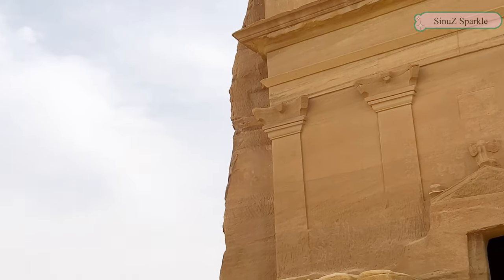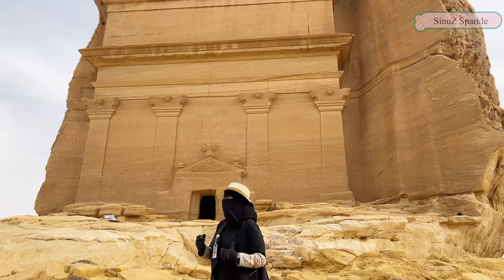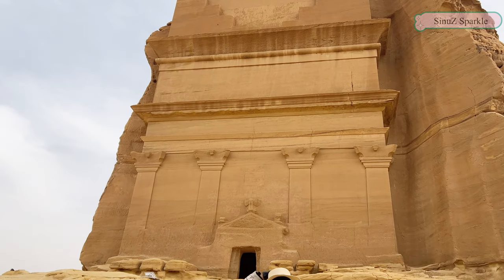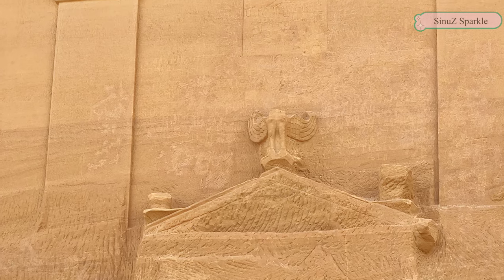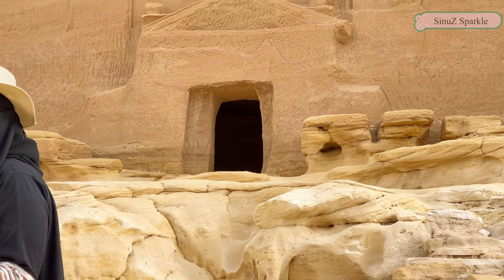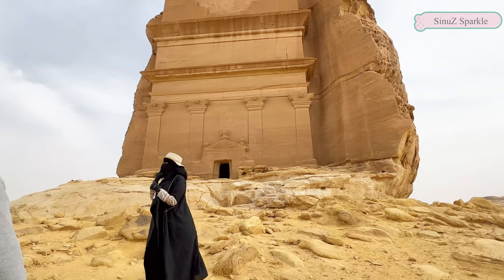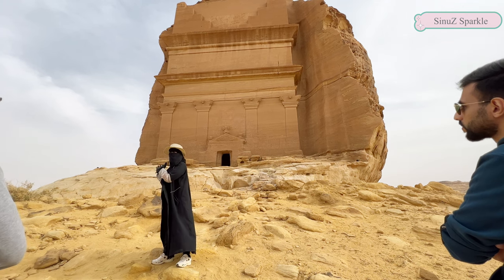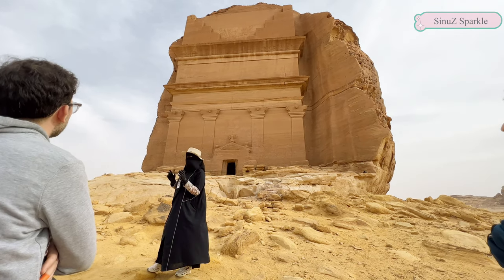Wonder of the World -2023/Alula /Hegra Madain Saleh /Qasr Al farid -part3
Saudi Arabia's ancient desert city AlUla has been included on a list of Seven Wonders of the World for 2023, according to Conde Nast Traveler. The list was compiled by award-winning travel writer Aaron Millar, who described AlUla as a place of “extraordinary history and cultural heritage.”

              Qasr Al-Farid is unique because it was not completed and not used as a tomb as there are no traces of burial sites inside it. Qasr al-Farid is four stories high with four columns. Most only have two. As such monuments were meant to be an indication of the wealth and the social status of the people who commissioned them, bigger definitely meant better.